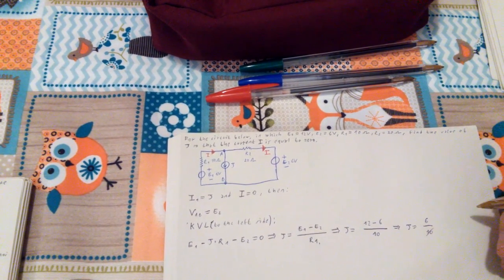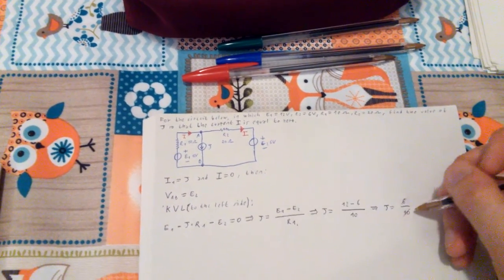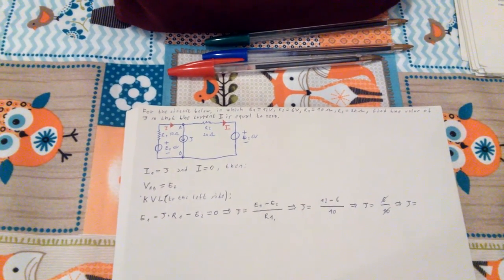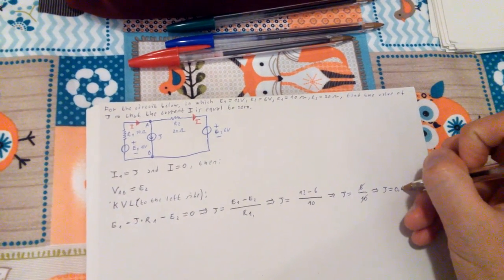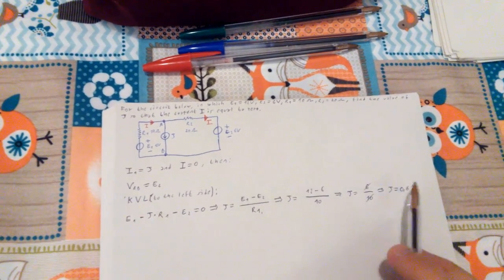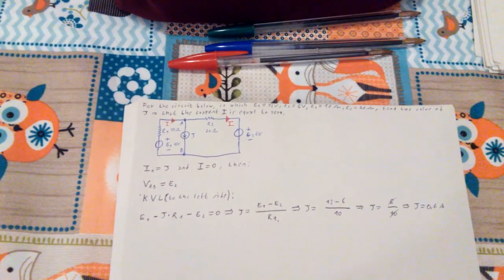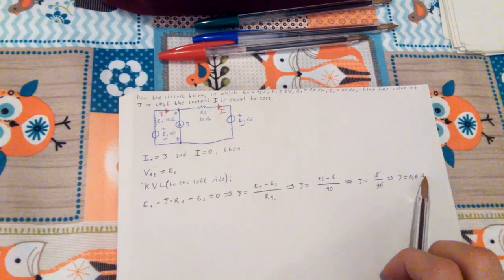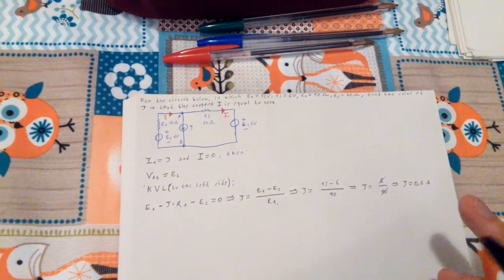Circuit Analysis Basics Episode 10 - Find the Current (Example 2)